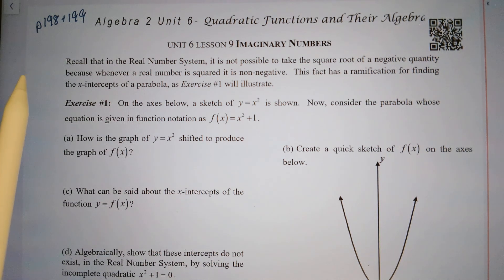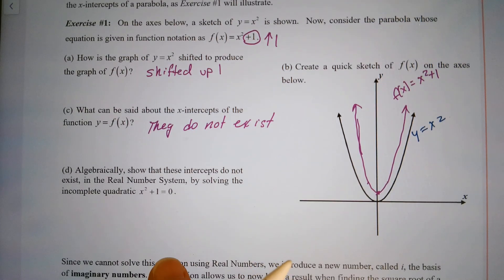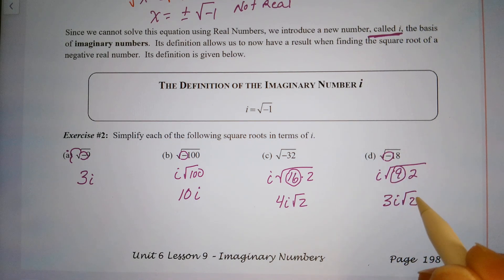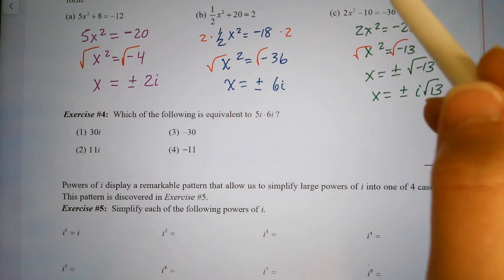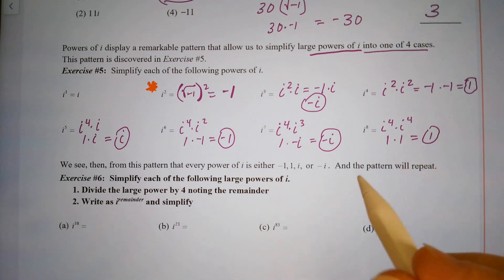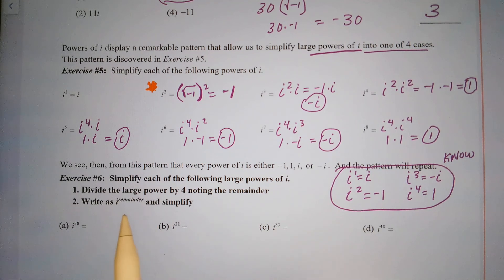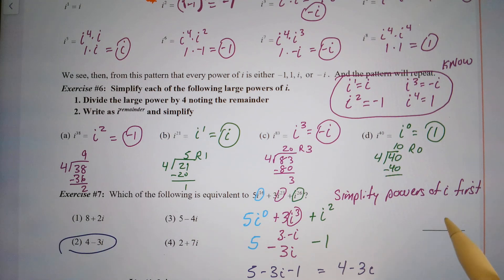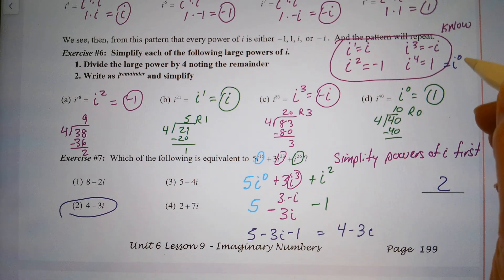U6 Lesson 9 Imaginary Numbers